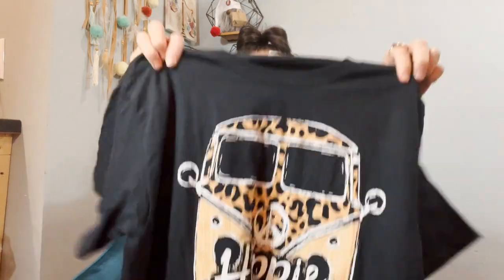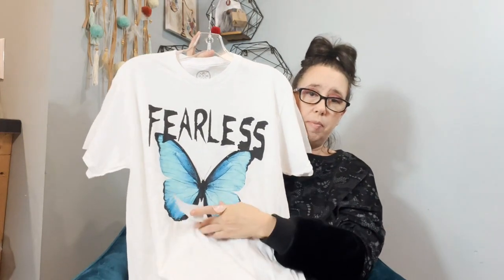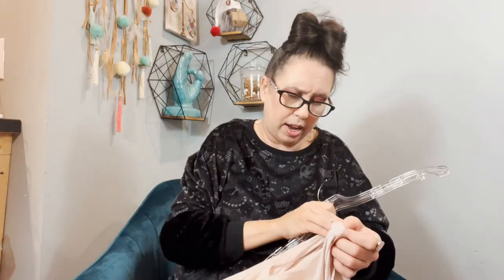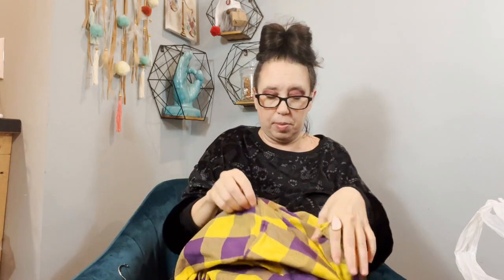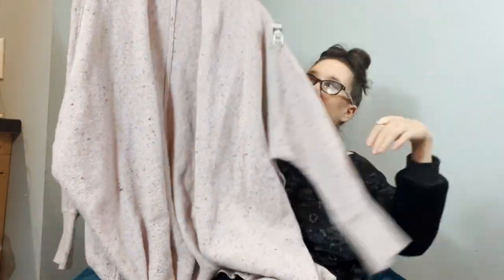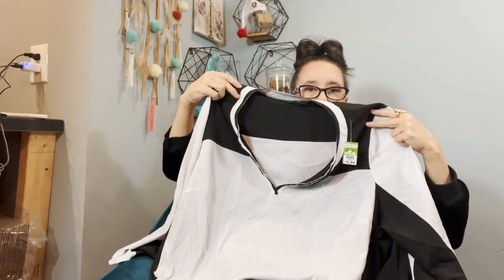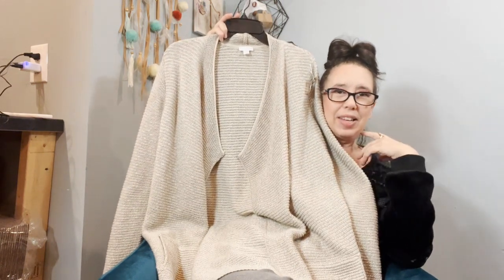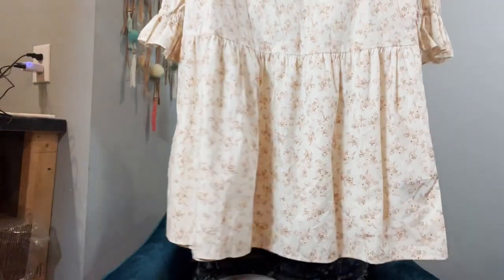Goodwill Thrift Haul Poshmark Ebay Mercari SELLING WOMENS CLOTHING ONLINE 2023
Showing what I find in Indiana to sell on Poshmark Ebay and Mercari by shopping at local thrift shops such as Goodwill and Goodwill Bins. Giving useful tutorials and tips along the way such as using keywords to drive more customers to your listings and talking about why I picked an item up and what I can expect to sell it for. Follow me on other platforms to be sure not to miss out on Reseller Content or even my customers who would like a sneak peek of what I am listing for a chance to get it before anyone else. This channel shows how to purchase thrifted items to flip them for a profit. Whether a full time or part time reseller there is a real opportunity to work from home and have a very lucrative career or side hustle.